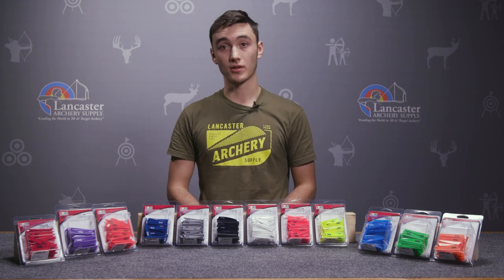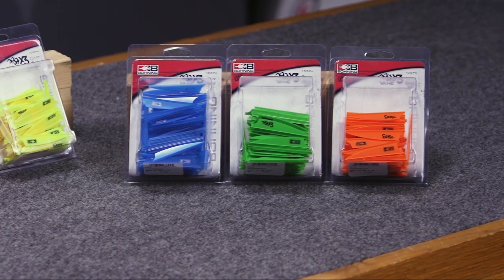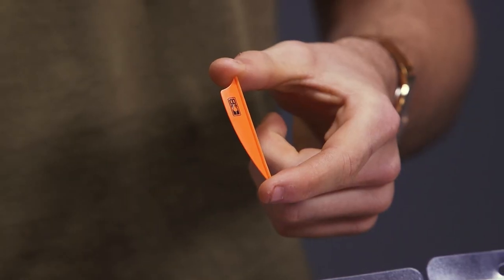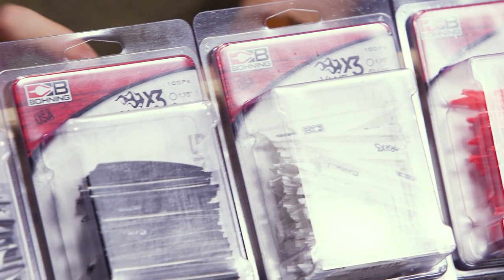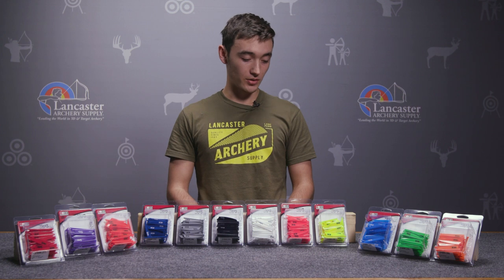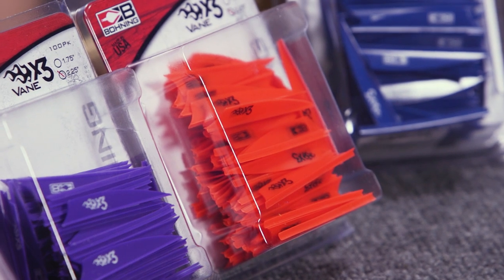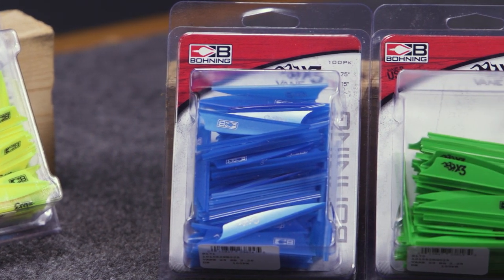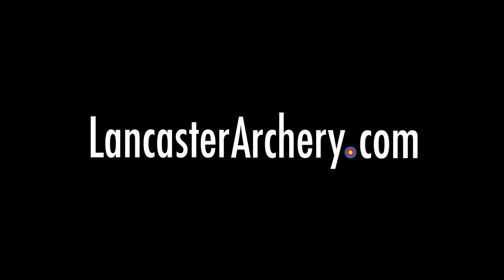Bohning X3 Vane | LancasterArchery.com Product Video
This stiff vane from Bohning offers quieter arrow flight and better down-range accuracy. Available in 2 different sizes. Click the link above to learn more!